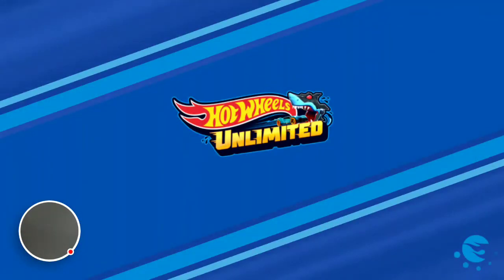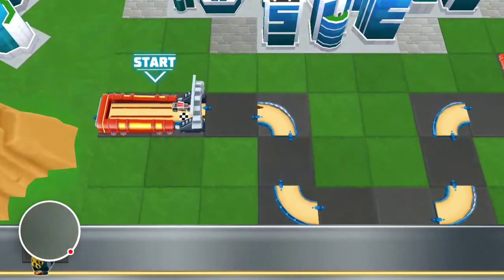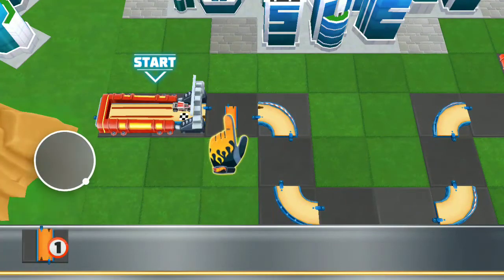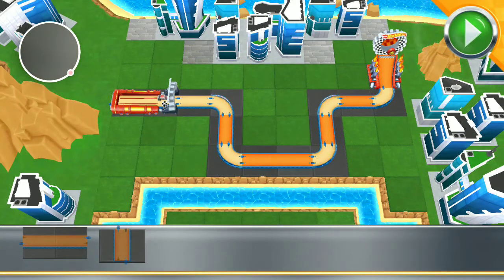Hot Wheels Unlimited Game - Top Favourite Game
Hot Wheels Unlimited. A track building racing game where you can compete with friends